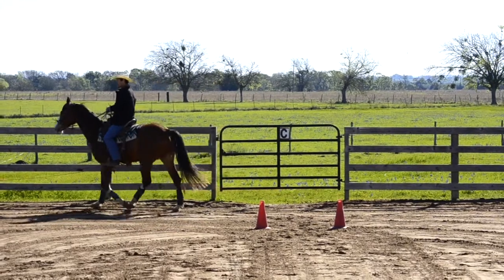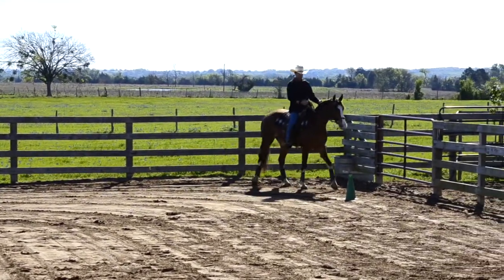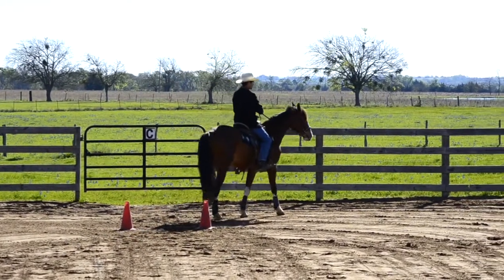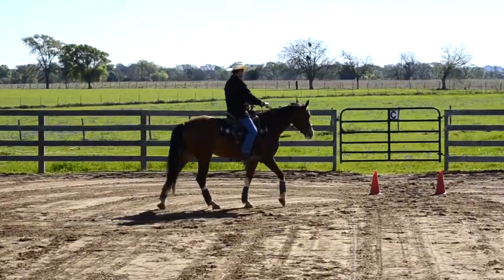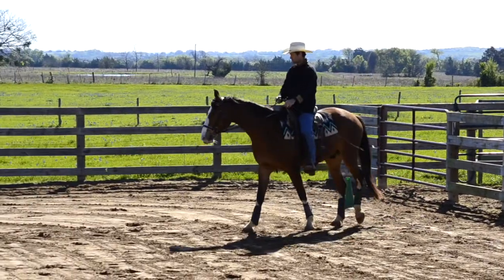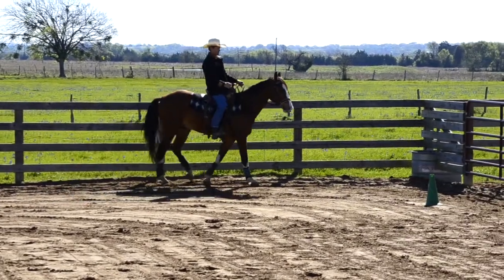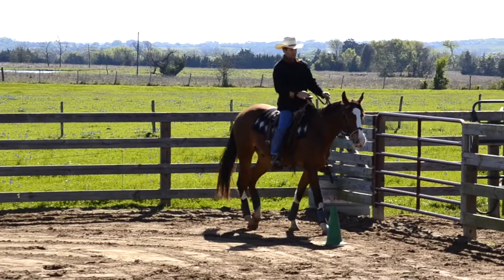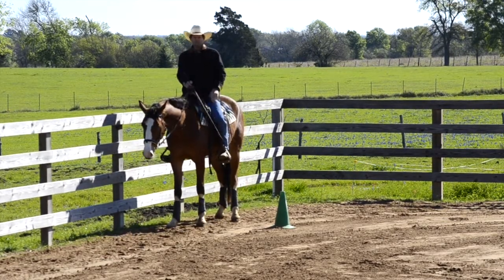Reel To Reel Exercise 2. - Walk Trot Transitions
Jack is riding Ike, an almost 4 year old Dutch warmblood. They are starting out by walking the circles and since Ike is a greener horse Jack has moved the circles to the end of the arena, rather than the center like they were in the last video. You can use the rail to help with the circles. They’re getting a good circle at the walk and Jack brings his life up to ask for a trot.